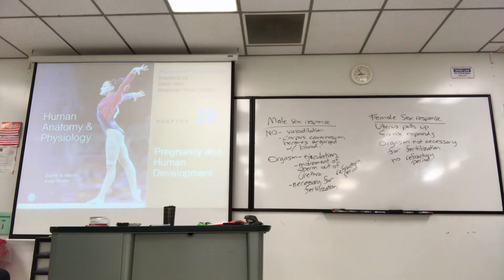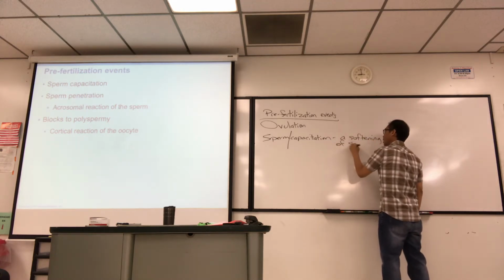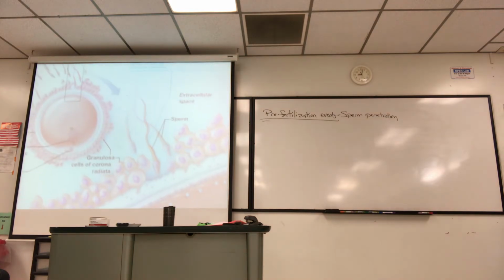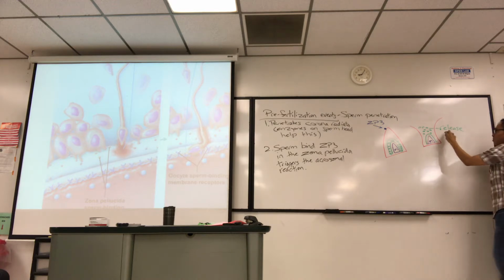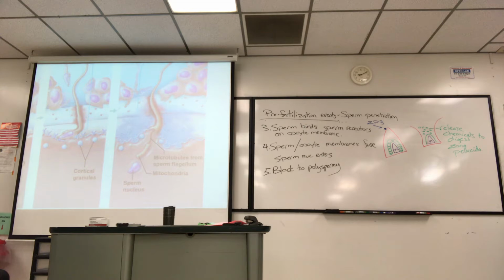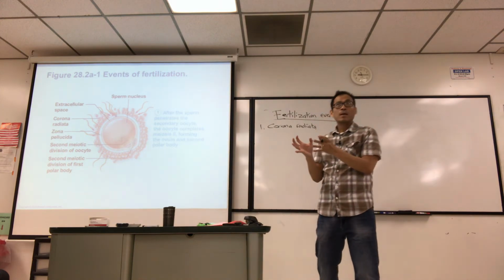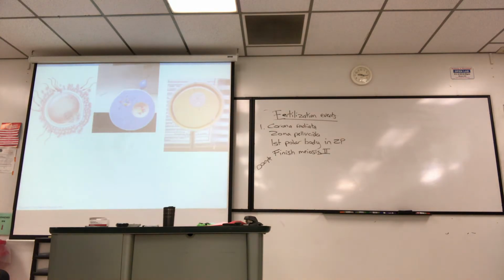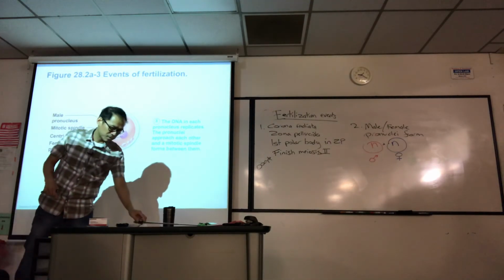FA18 BIOL431 Lecture 8 part 2